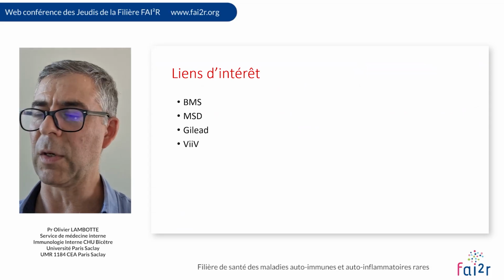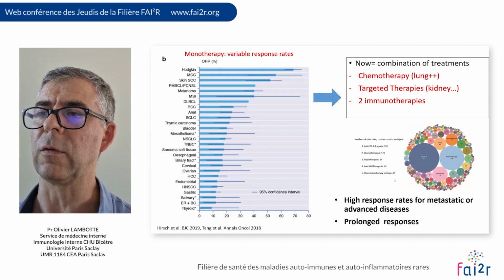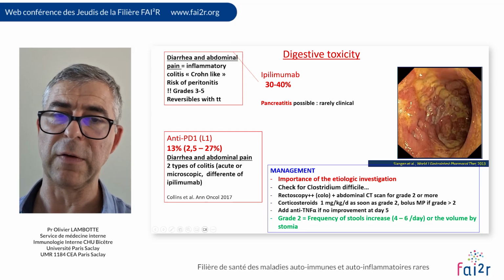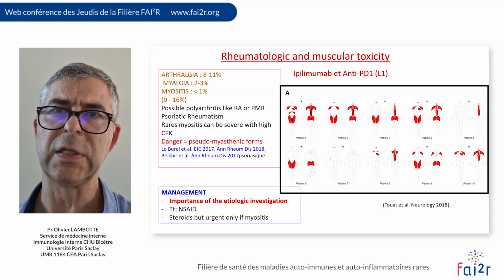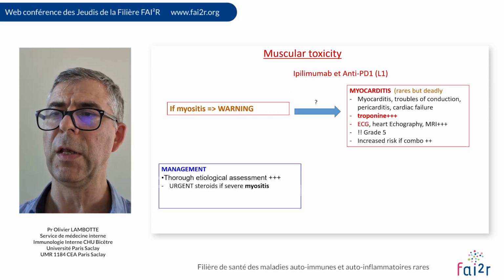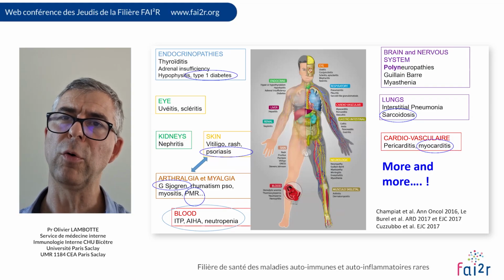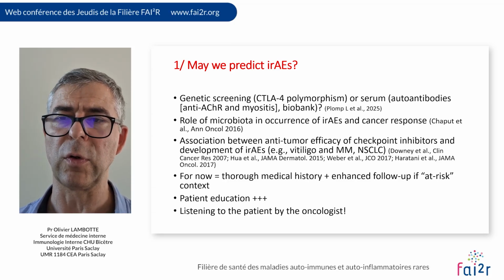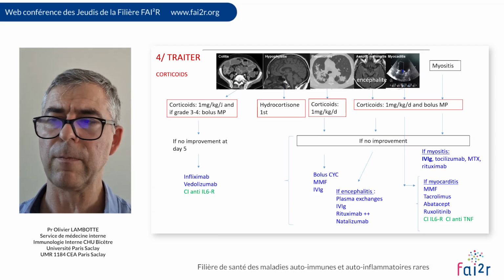Management of immune-related adverse events induced by checkpoint inhibitors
Web conférence exceptionnelle des Jeudis de la Filière du 23 octobre 2025

Management of immune-related adverse events induced by checkpoint inhibitors by Pr Olivier LAMBOTTE.

FAI²R, the French network for auto immune and auto inflammatory rare diseases